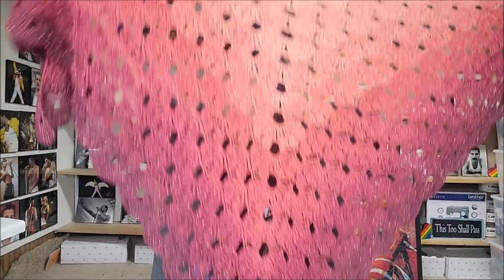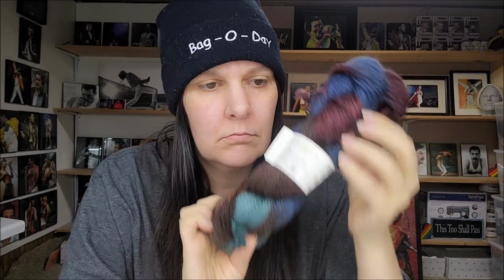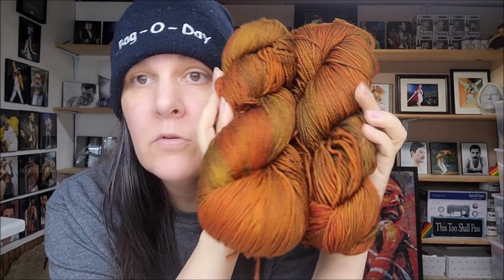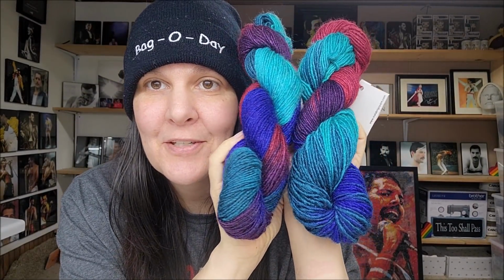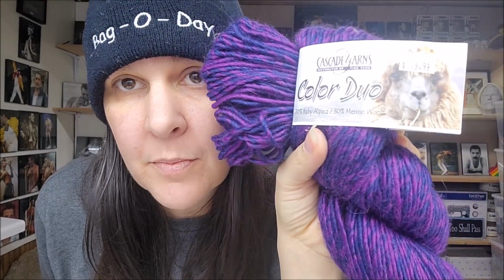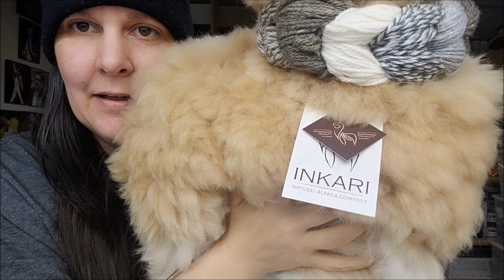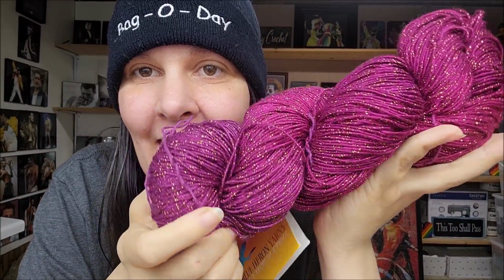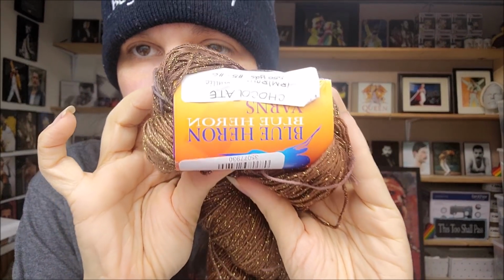Michigan Fine Yarns / Yarn Unboxing / MUST SEE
🧥🧶 Click here for Official Bag-O-Day Merch on Etsy 🧶🧥